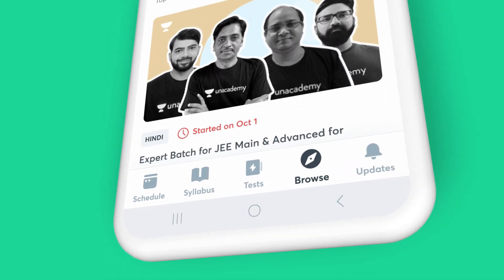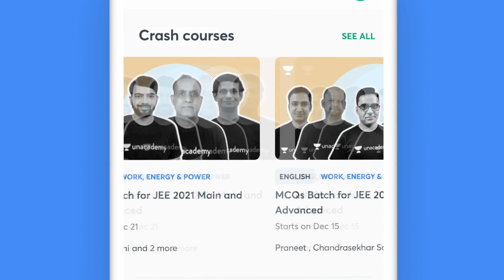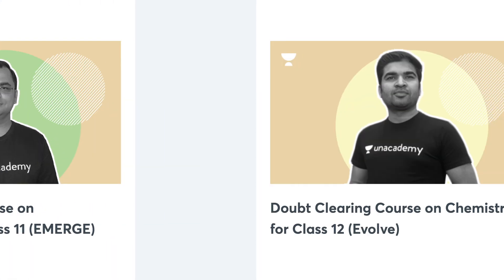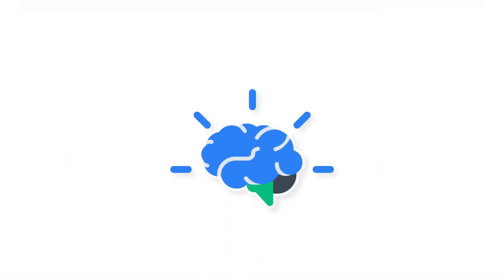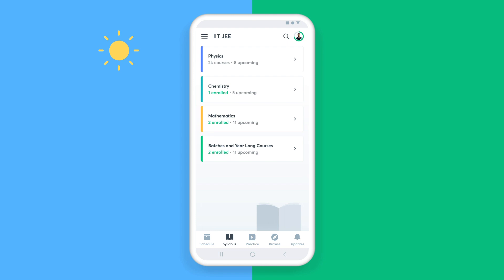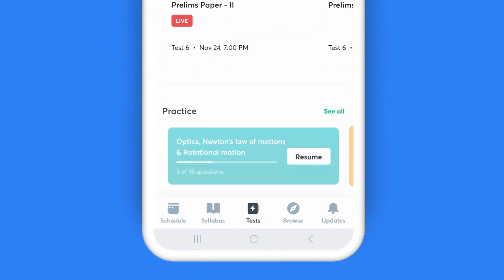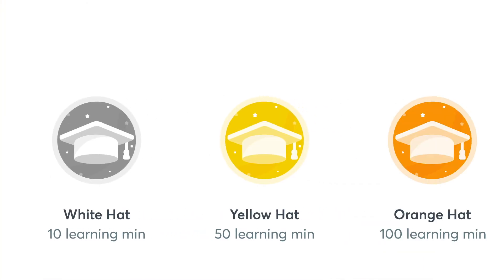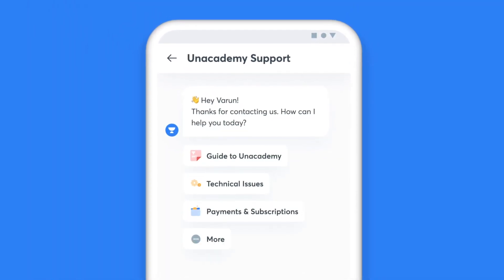Cracking it with Unacademy | App Features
We are committed to guide you at every step of your learning journey. Therefore, we want to help you make the most of the features available on the Unacademy App. To stay on top of your preparation, watch this video and get an understanding of all the features that are curated to help you crack it!
Make the Unacademy App your friend and guide and always stay on top of your preparation.